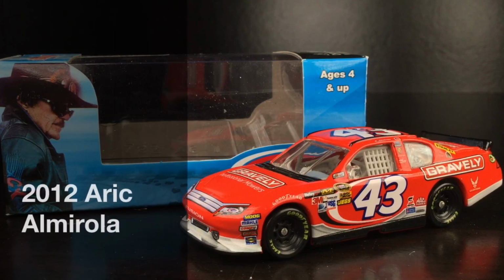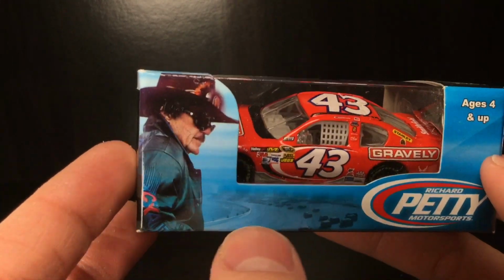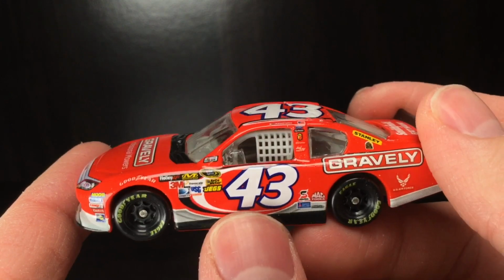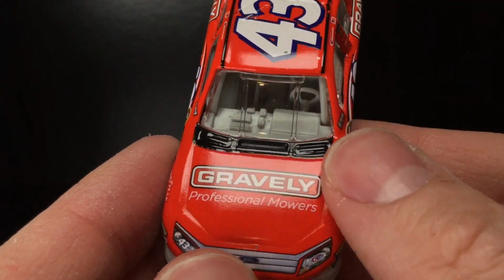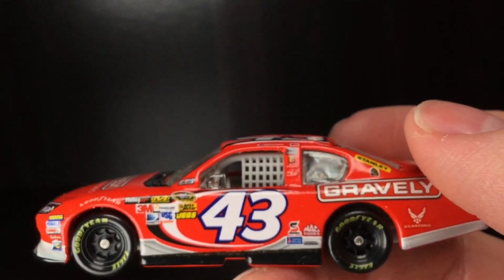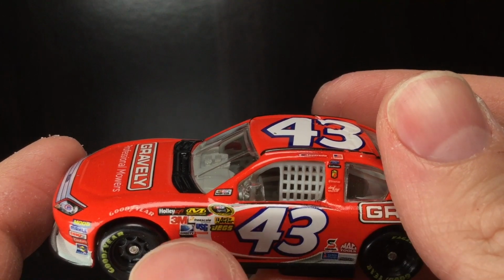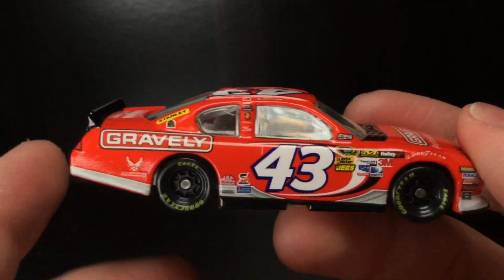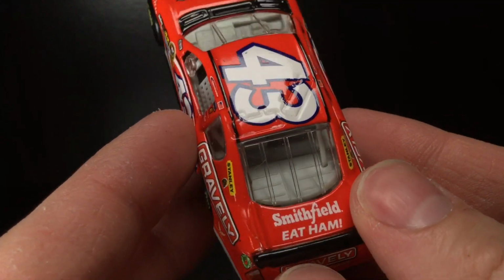AWESOME! 2012 ARIC ALMIROLA GRAVELY FORD FUSION DIECASTBUFFET REVIEWS NASCAR DIECAST 1/64